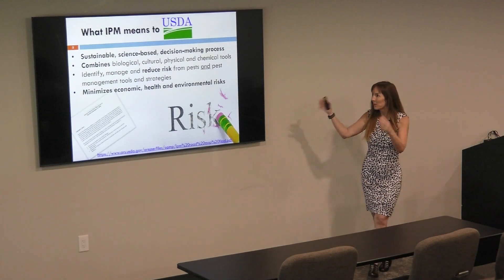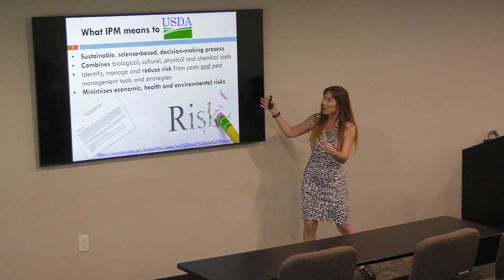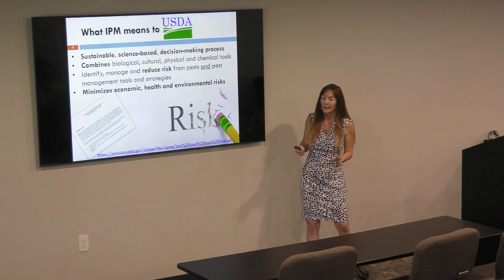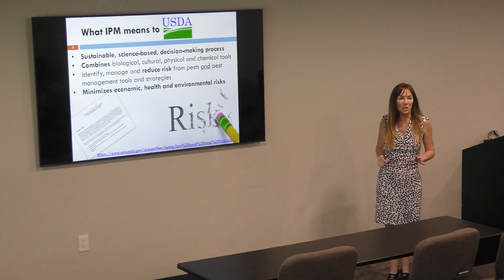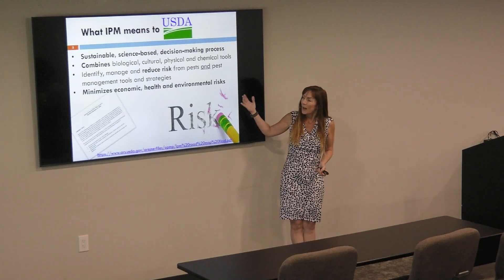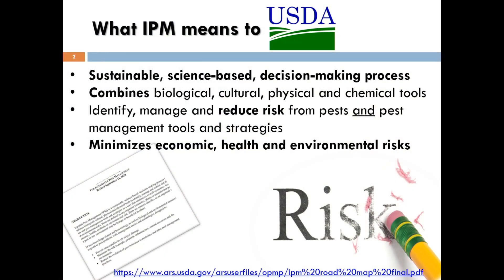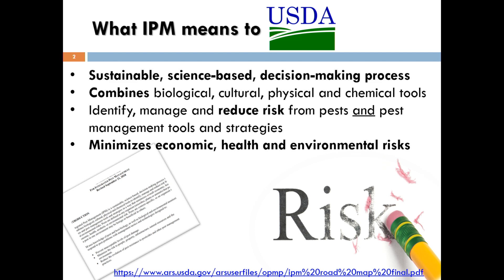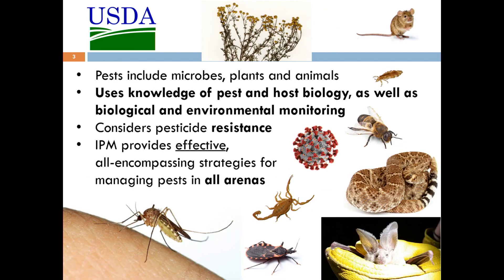What does the USDA consider “IPM”?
Join Dr. Dawn H. Gouge, a distinguished entomologist and professor at the University of Arizona, as she delves into the United States Department of Agriculture's (USDA) interpretation of Integrated Pest Management (IPM). This concise video is tailored for individuals in Arizona holding a pest control license or those intrigued by pest control training videos, offering a deep dive into what IPM entails according to federal guidelines.

In this video, you'll discover:

The USDA's definition and key components of Integrated Pest Management (IPM).
How these standards apply to everyday pest management practices.
Insights from Dr. Gouge's extensive research and experience in entomology, providing a richer understanding of IPM principles.
Understanding the USDA's stance on IPM is crucial for professionals in the pest control industry, ensuring that their practices align with national standards and sustainable pest management techniques.

Further Your Knowledge:
Looking for more in-depth information? Check out our full 1-hour Continuing Education Unit (CEU) videos available for purchase These resources are designed to enhance your knowledge and expertise in the field of pest management.